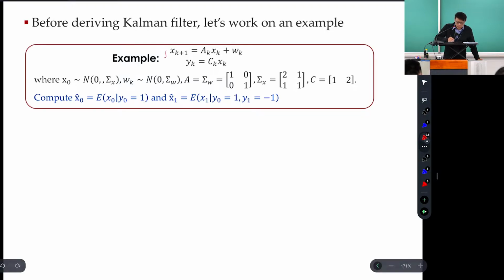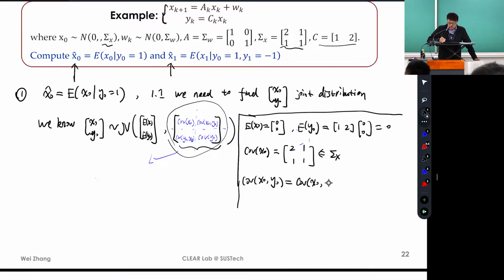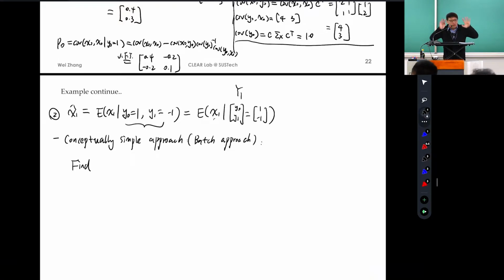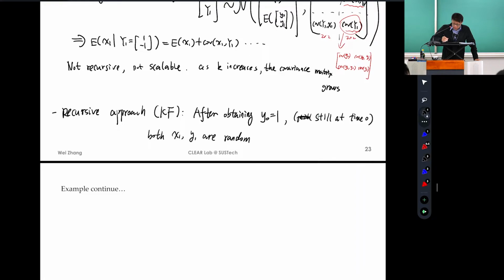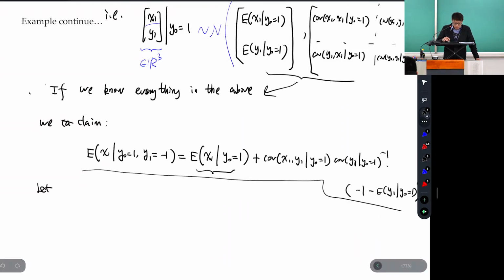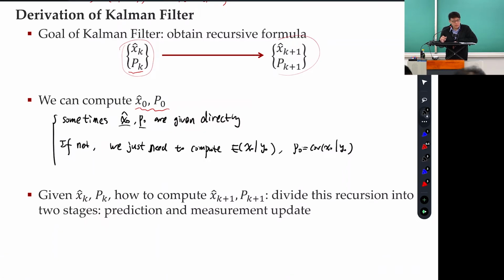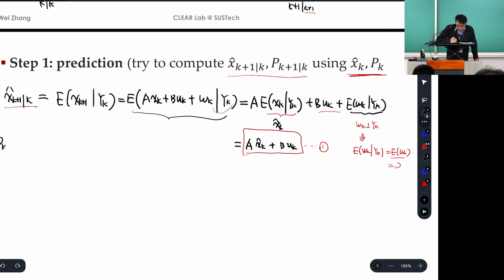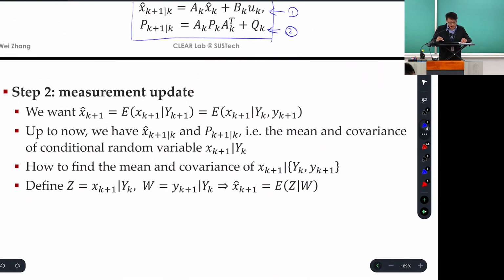[Kalman Filter Theory & Extended KF for Undergrads] Part9: Kalman Filter Derivations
Lecture 7B-4: Kalman Filter Derivation
SUSTech ME424 Modern Control and Estimation

This series of lectures covers the probability background,  Random vectors, Multivariate Gaussian, Kalman filter theory with full derivation, extended Kalman filter theory, and Python Examples.